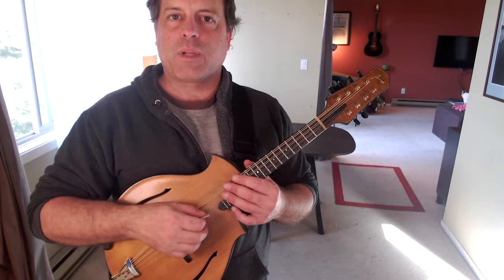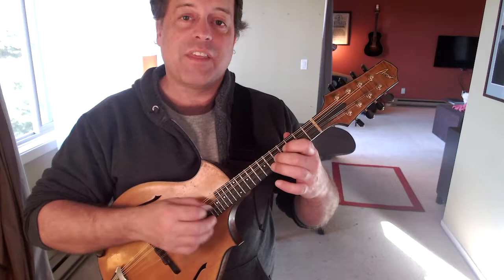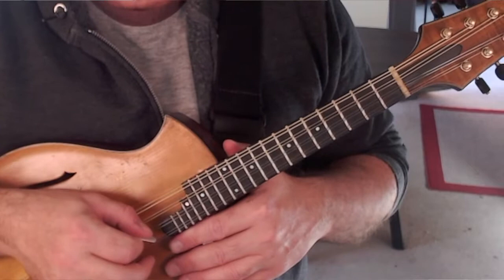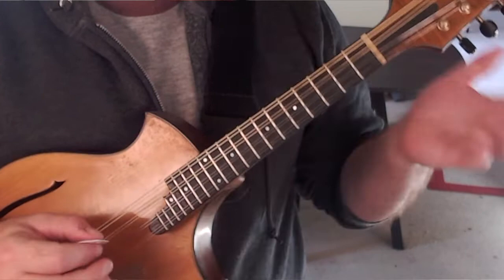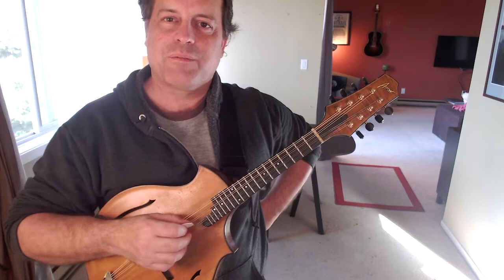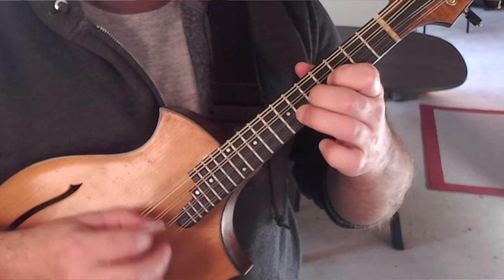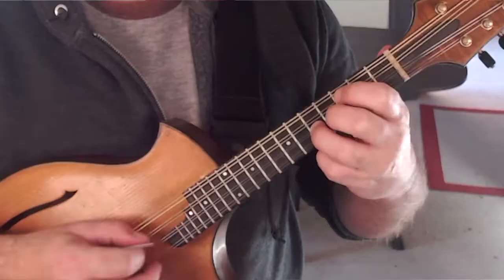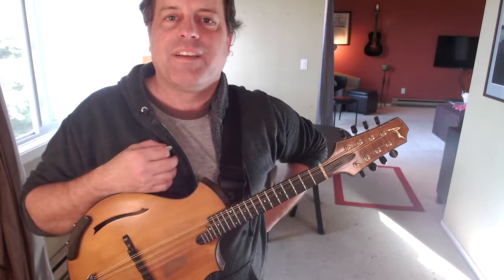Godfather Theme for Mandolin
Full lesson and all PDF charts & tab available at Tim's Mando Lessons.

Tim's Mando Lessons is an online mandolin and music school run by veteran professional educator and performing/recording artist, Tim Connell.

The school serves its Annual Members with 24/7 access to a wide variety of mandolin video courses and a weekly live office hour/class.

Most notable is the school's flagship course "Mandolin Mastery Books 1-3," Connell's original mandolin method designed for the modern, improvising mandolinist.